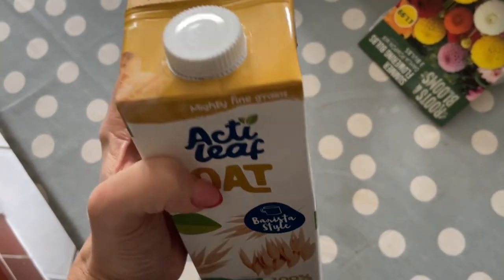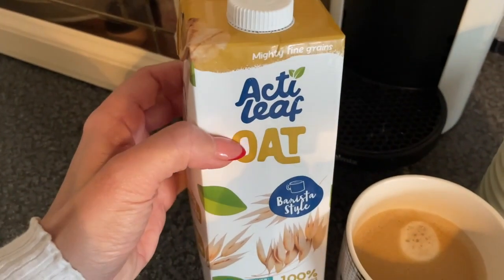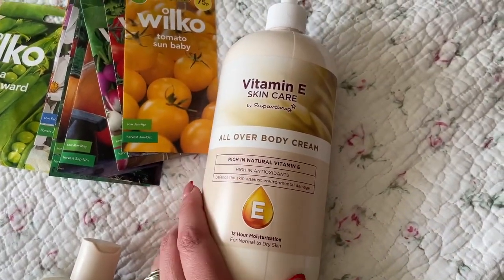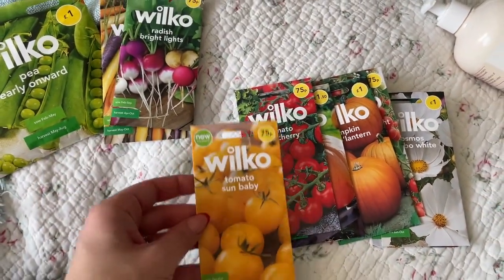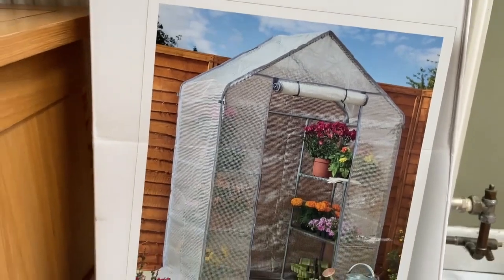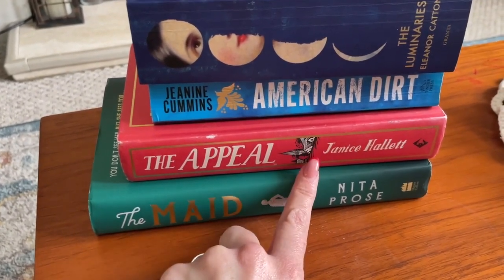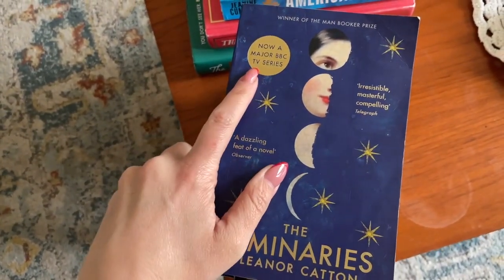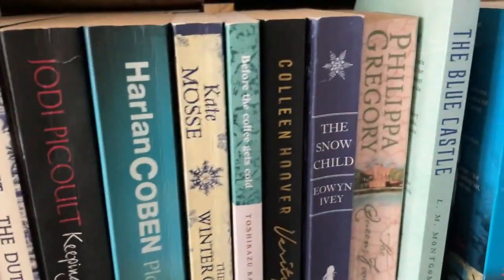Reading Plans & Gardening Goals | VLOG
Hi and welcome to a fun vlog, I'm sharing a book haul from a couple charity shops, a visit to the shops and some gardening plans.

I am very grateful for you watching the videos, I hope you enjoy them as much as I enjoy putting them together.